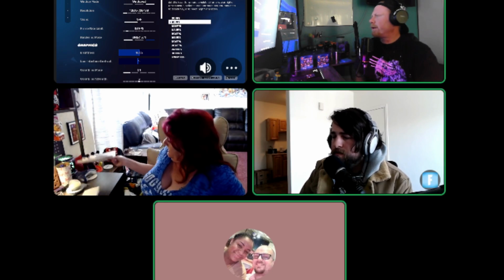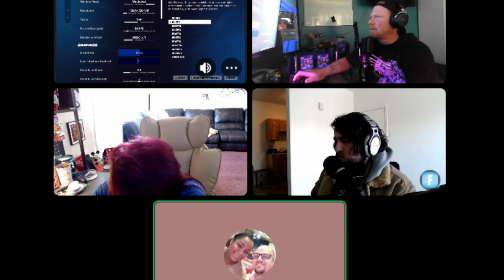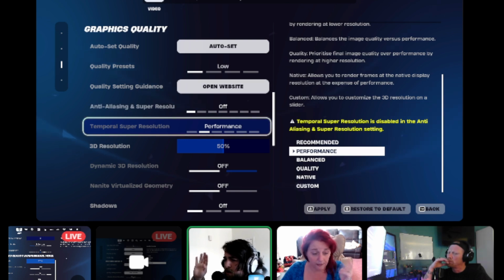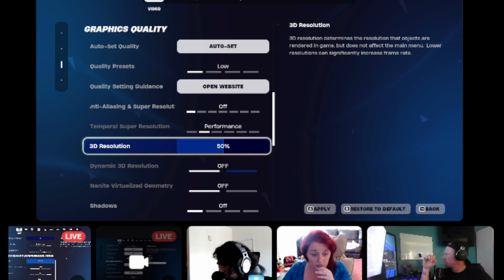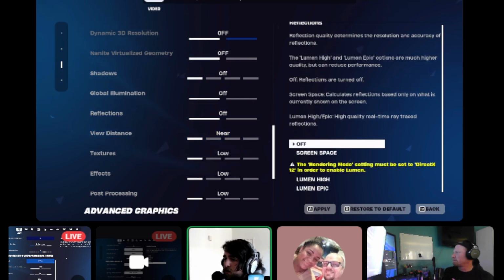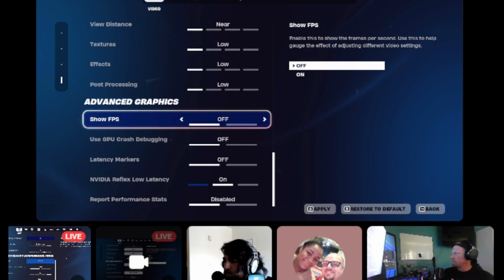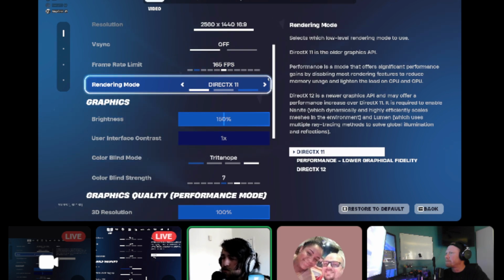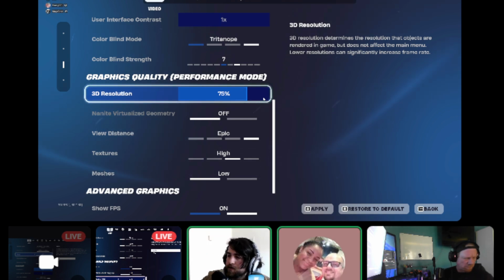How to set up Fortnite to maximize FPS.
Fortnite FPS Improve game play